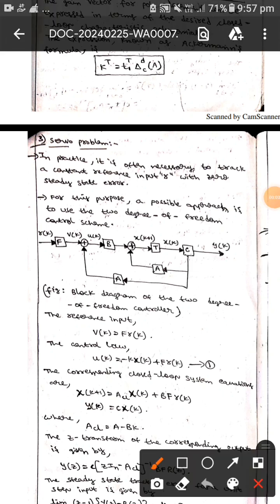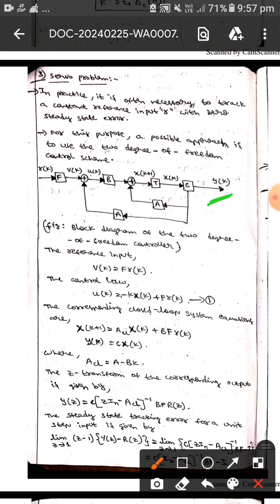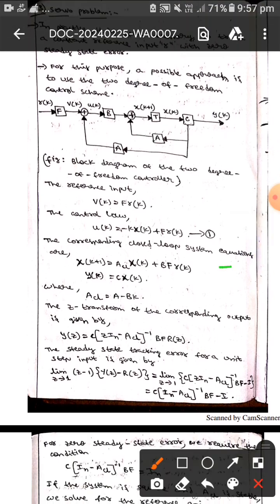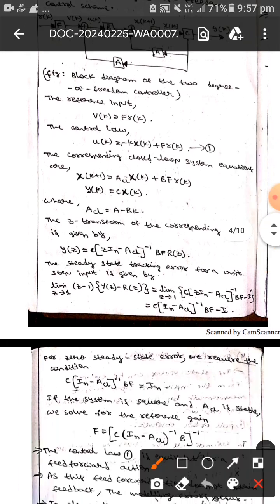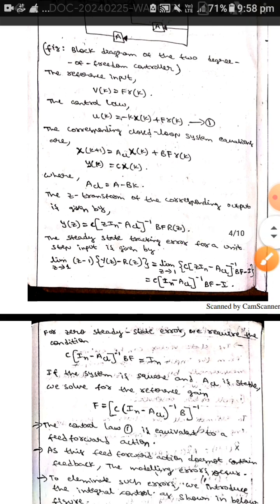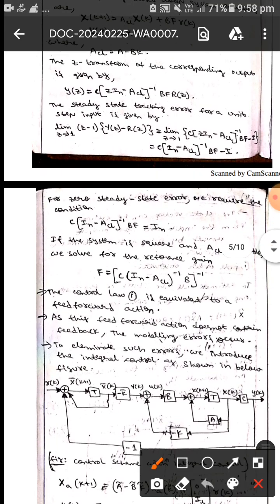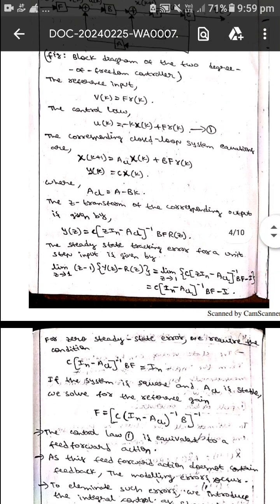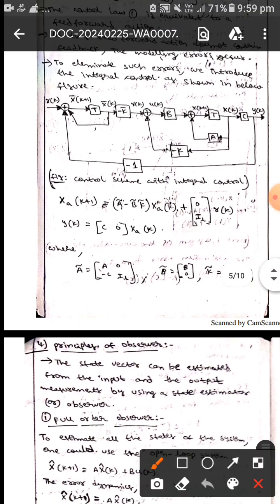Servo Problem (DIGITAL CONTROL SYSTEMS )